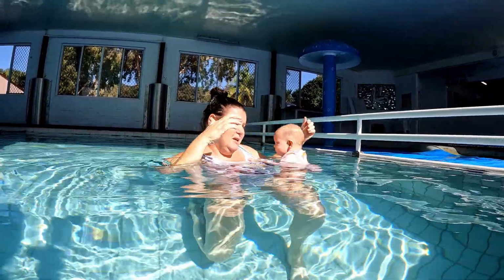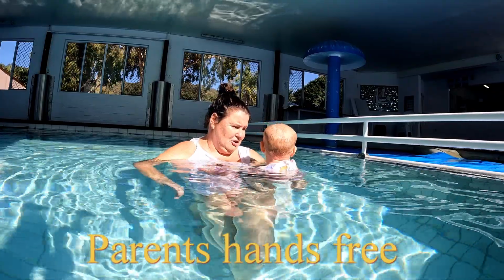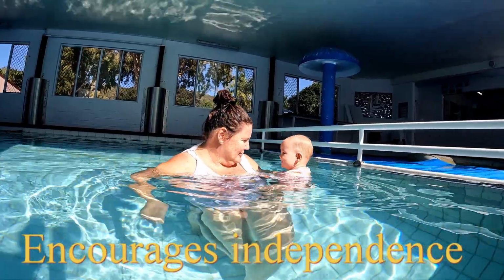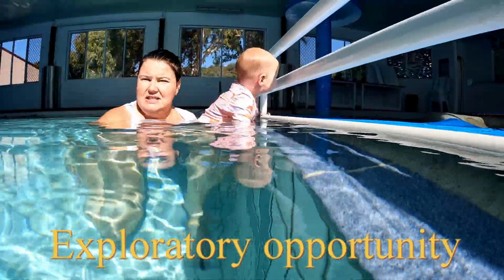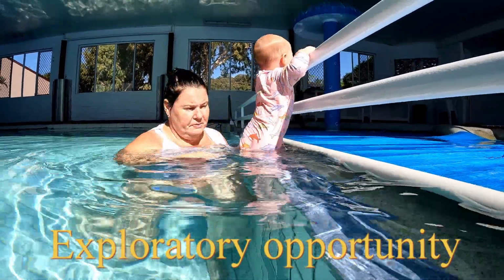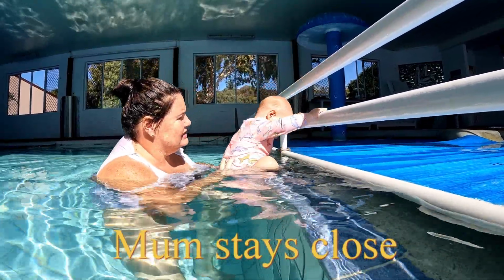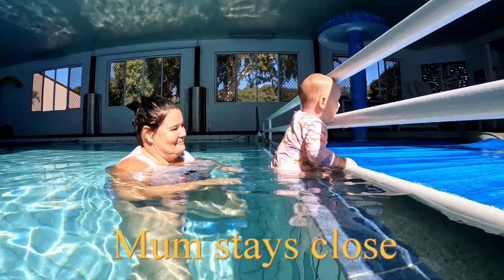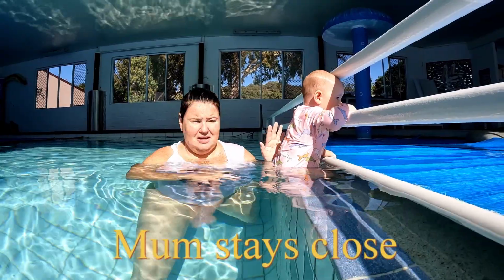Lu Lu 9 Months Gaining Confidence and Understanding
Lu Lu is progressing nicely at nine months, She is in an infant swimming program that believes in fun and skill building as babies learn to swim. We observe that their growth and development on land plays a very important part in the infant aquatics program.
We also understand the importance of consistence in teaching babies to swim.
They cant get better as little swimmers if they are not at regular swimming lessons.  Here observe what Lu Lu is doing in the water at nine monthe observe mum;s relaxed approach which transfers to little Lu Lu. Get more online swim teaching progressions: